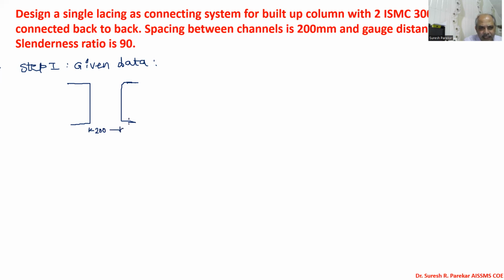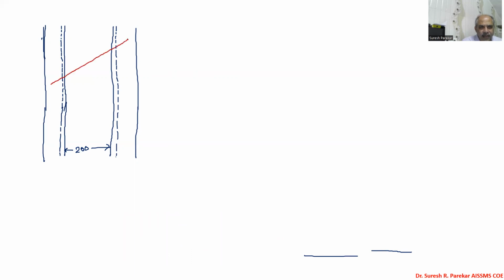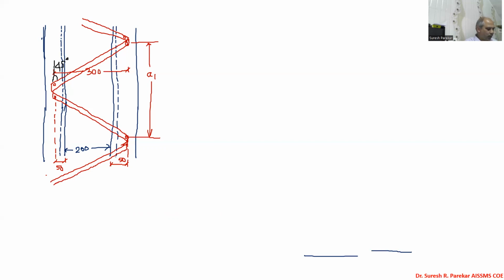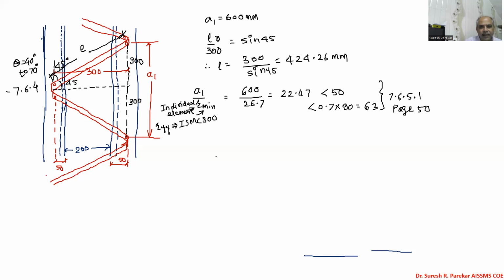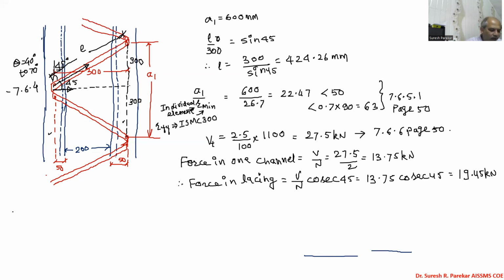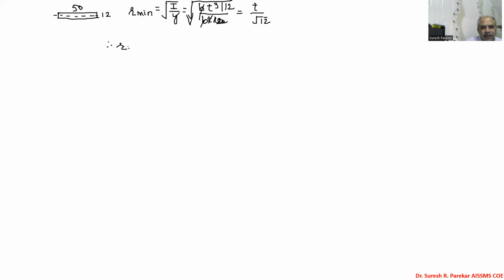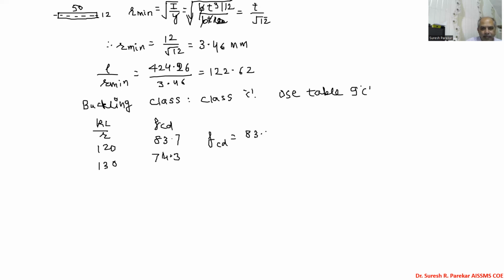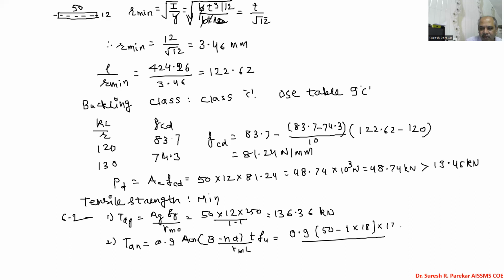Connecting System : Single Lacing